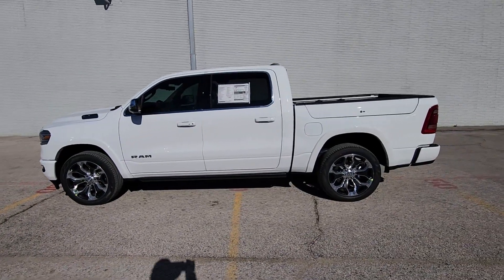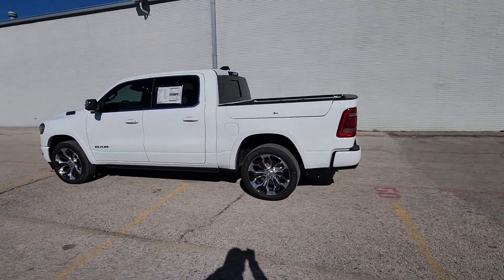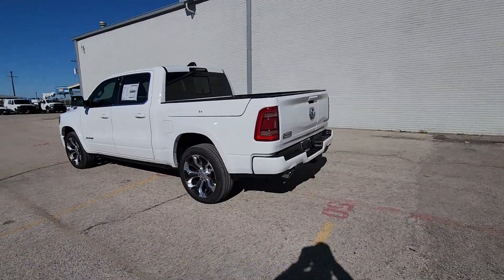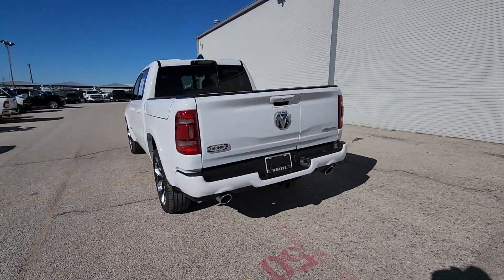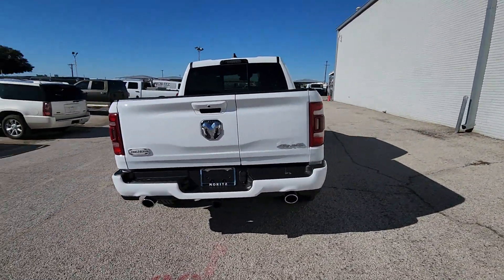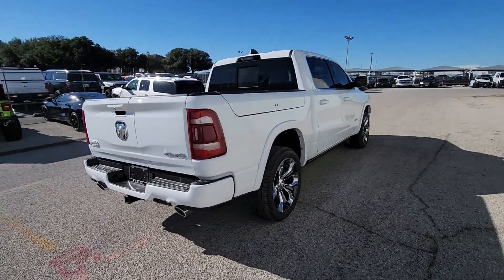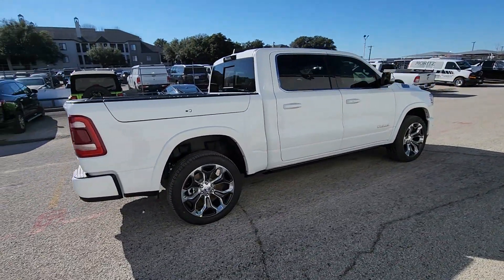2024 Ram 1500 Fort Worth, Arlington, Dallas, Weatherford, Benbrook 187886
Bright White Clearcoat New 2024 Ram 1500 available in 9101 Camp Bowie W. Blvd., Fort Worth, Texas at Moritz CDJR. Servicing the Fort Worth, Arlington, Dallas, Weatherford, Benbrook, area.

Moritz CDJR
9101 Camp Bowie W Blvd Ste.#2

Bright White Clearcoat 2024 Ram 1500 Laramie Longhorn 4WD 8-Speed Automatic HEMI 5.7L V8 Multi Displacement VVT eTorque Bluetooth Backup Camera 3 Rear Seat Head Restraints 3.92 Rear Axle Ratio 33 Gallon Fuel Tank 4 Way Front Headrests Adaptive Cruise Control w/Stop & Go Air Conditioning Alloy wheels Anti-Spin Differential Rear Axle Automatic temperature control Blind Spot & Cross Path Detection Body Color Bumper Group Body Color Front Bumper Body Color Rear Bumper w/Step Pads Bucket Seats Digital Rearview Mirror Driver Seat Memory Exterior 115V AC Outlet Front Seat Back Map Pockets Full Length Premium Floor Console harman/kardon 19 Speaker Premium Sound Heads-Up Display Heated Front Seats Heated Second Row Seats Heated Steering Wheel Instrument Cluster Theme 6 - Limited Longhorn Lane Keep Assist LED CHMSL Lamp Longhorn Level 1 Equipment Group MOPAR Bright Pedal Kit MOPAR Spray In Bedliner Multi-Function Tailgate Navigation System Outside temperature display Panic alarm Parallel & Perp Park Assist w/Stop ParkSense Front/Rear Park Assist w/Stop Pedestrian Emergency Braking Pick-Up Box Lighting Power 4-Way Driver Lumbar Adjust Power 4-Way Passenger Lumbar Adjust Power 8-Way Driver & Passenger Seats Power Running Boards Premium Leather Bucket Seats Quick Order Package 27K Longhorn Rain sensing wipers RamBox Cargo Management System Rear 60/40 Folding Split Recline Seat Security system Southfork Edition Group Surround View Camera System Tachometer Telescoping steering wheel Tilt steering wheel Trip computer Ventilated Front Seats Ventilated Rear Seats Voltmeter Wheels: 22 x 9 Polish/Painted w/Inserts Wireless Charging Pad. Prices do not include tax title and license fees.$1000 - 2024 RAM BC Retail Consumer Cash (Type 1 & B) 63CR1. Exp. 01/02/2024 $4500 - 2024 RAM National Retail Consumer Cash (Type 1/B) 24CR1. Exp. 01/02/2024